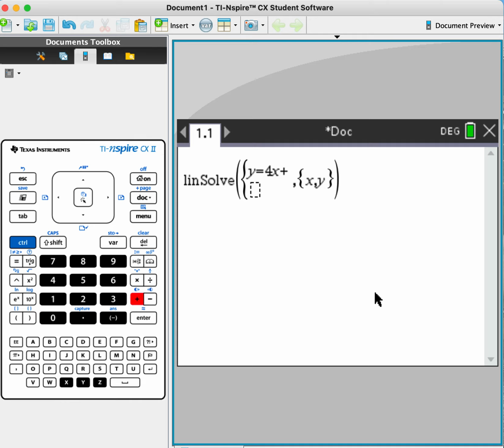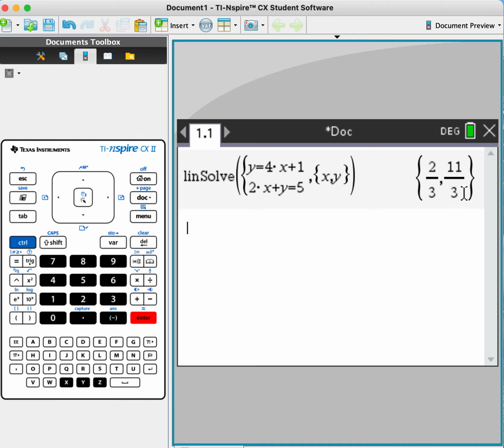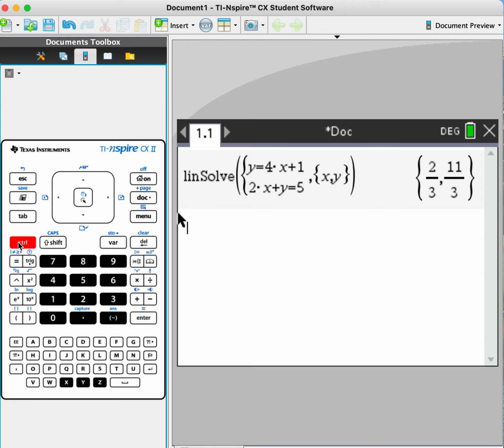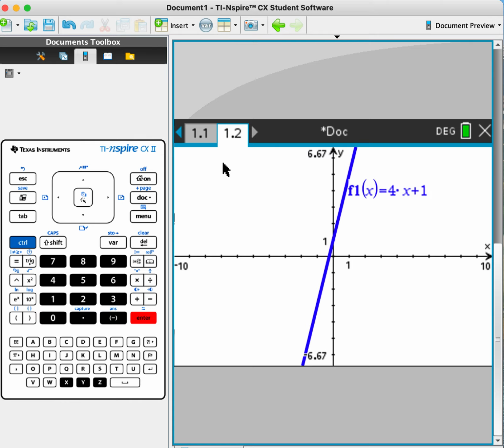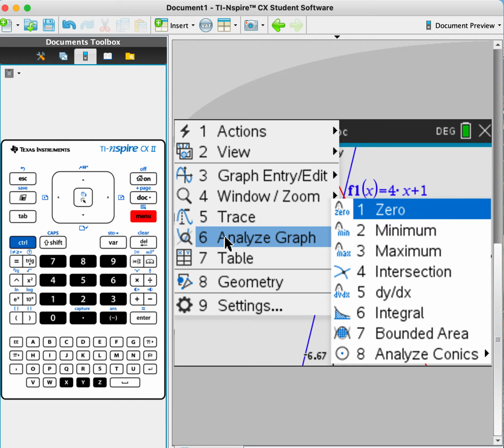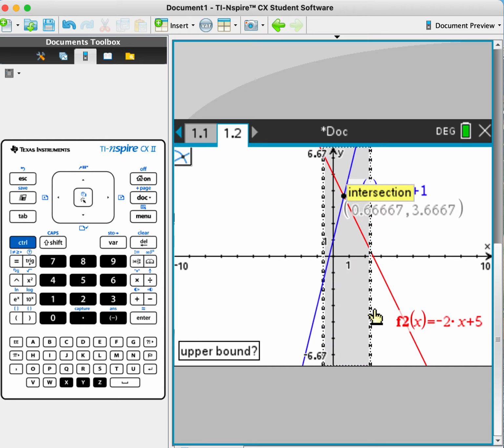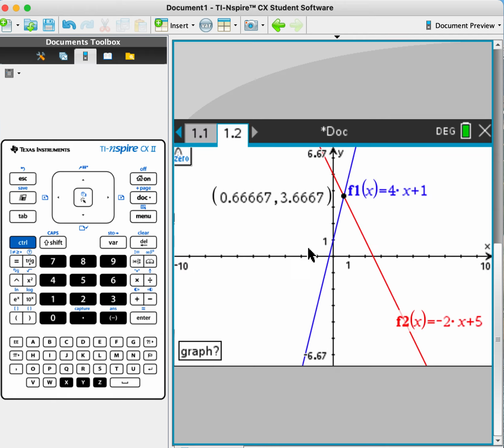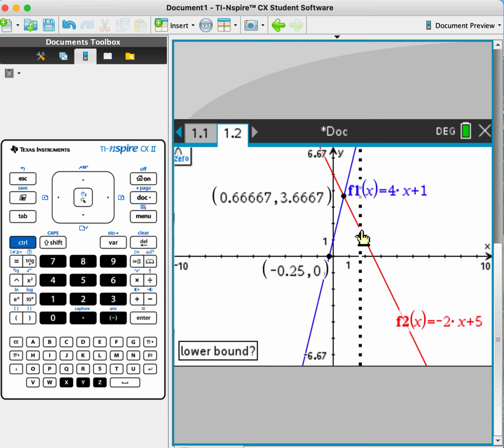Using Ti-nspire to find intersection point